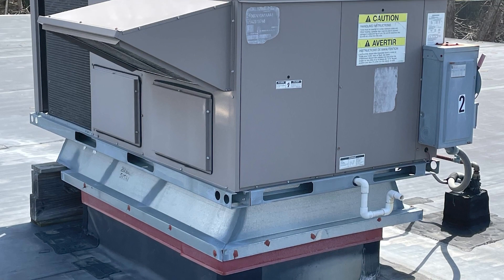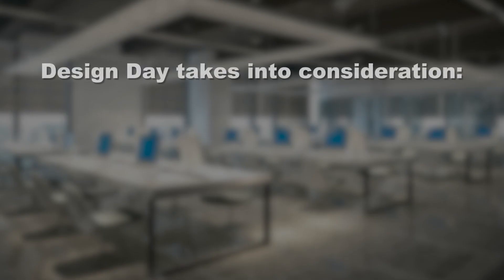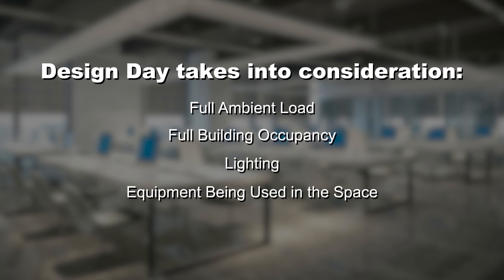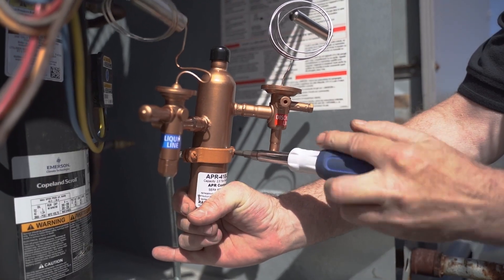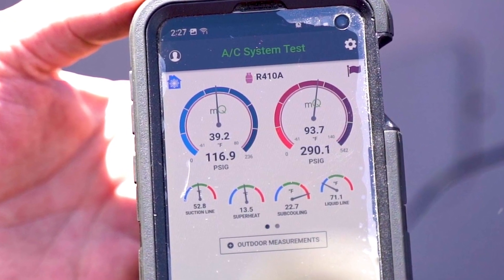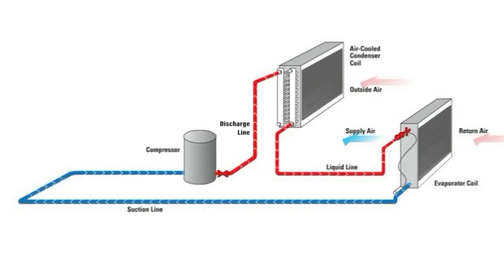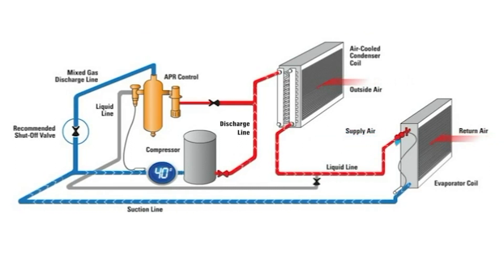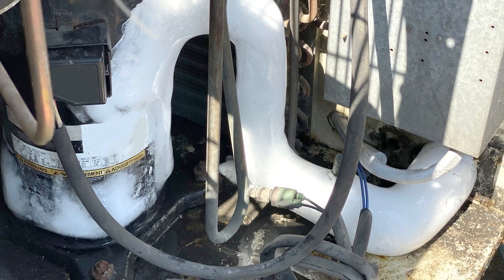Why Are All DX Systems Oversized and How to Fix Common HVAC Challenges!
The one thing you wish you knew about all DX HVAC Systems!

Rawal Devices’ Senior Technical Engineer, Jason Santos, reveals that all DX systems are inherently oversized by design. Yes even yours!

Having an oversized system will ultimately lead to short cycling of the compressor, creating an uncomfortable indoor environment because of high humidity. However, Jason will explain how the APR Control is the perfect solution for an oversized air conditioning unit that will help solve or prevent these problems from occurring.

An oversized air conditioner will quickly satisfy the thermostat, which turns off the compressor. Simply put, a compressor that is off, will not dehumidify!

In order to lower the relative humidity in the space, we need the compressor on and evaporator coil cooler than the dew point of the air going across coil. It’s all about run-time of the compressor and temperature of the coil and preventing the short cycling!

The APR Control will reduce the total capacity of the DX air conditioner to match the lower load demand in the space. Varying the amount of refrigerant flow to the rest of the circuit when needed, the APR Control extends the runtime of the compressor to remove the moisture from the space while preventing overcooling.

Give us a call today and we can discuss if the APR Control is the correct solution for your job!

Learn more about achieving proper HVAC humidity control and preventing oversized DX challenges with the APR Control